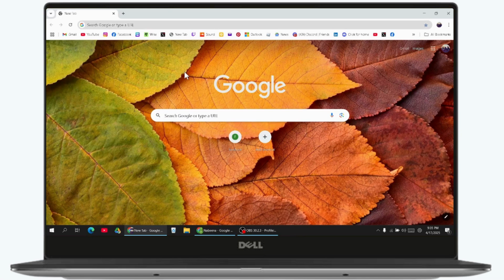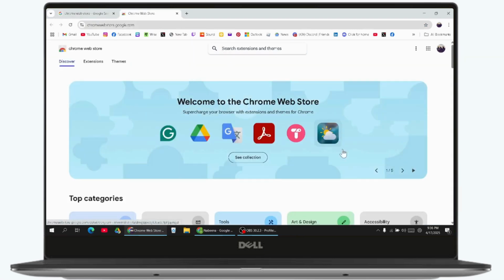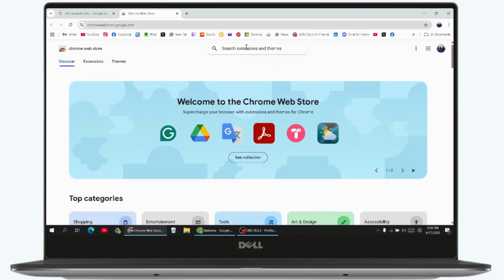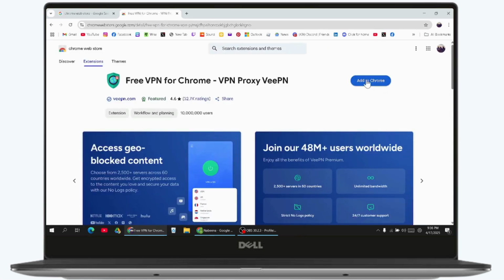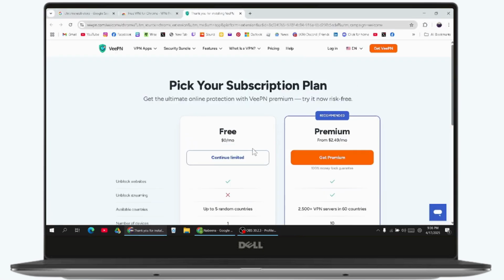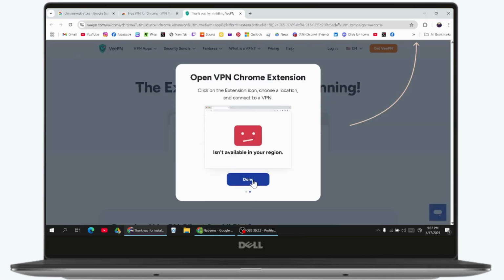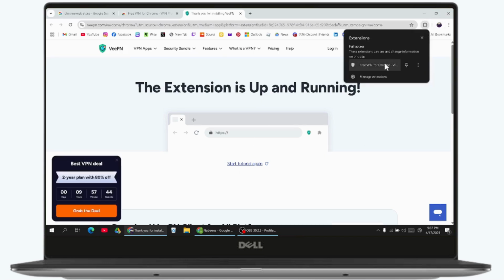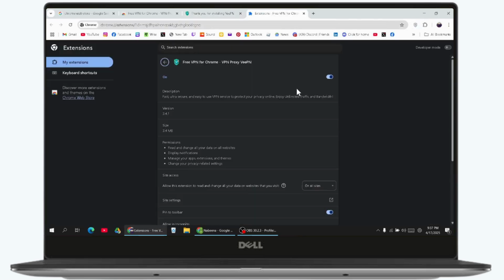Best VPN Extension For Chrome (2025) | How To Use Free Vpn In Laptop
Best VPN Extension For Chrome
chrome vpn extension for pc
chrome vpn extension
best vpn for chrome extension
best free vpn for chrome
best vpn for chrome extension free

If you're looking for the best VPN extension for Chrome, here's how you can quickly find and install one. Start by making sure you have a stable internet connection. Open your browser and search for "Chrome Web Store." Click on chromewebstore.google.com to access the official store. In the search bar, type “VPN.” You’ll see a list of free VPN extensions—select the first option. Click “Add to Chrome,” then confirm by choosing “Add Extension.” After it's installed, you can pick either a free or premium plan. To use it for free, select “Continue with Limited,” then go through the “Next” and “Done” prompts. The VPN extension will now be active. You can click the extensions icon at the top right of Chrome to manage or pin the VPN extension. That’s how you can easily install and use a VPN extension on Chrome.

0:00 - Introduction
0:08 - Search for Chrome Web Store
0:16 - Search “VPN” in Web Store
0:24 - Select a VPN Extension
0:32 - Add to Chrome and Confirm
0:42 - Choose Free or Premium Plan
0:52 - Walk Through Setup Prompts
1:02 - Manage or Pin VPN Extension